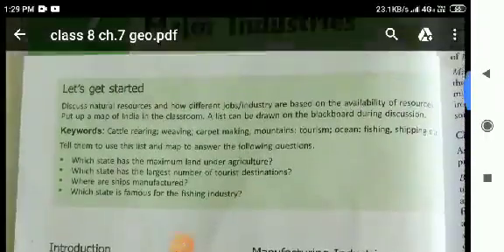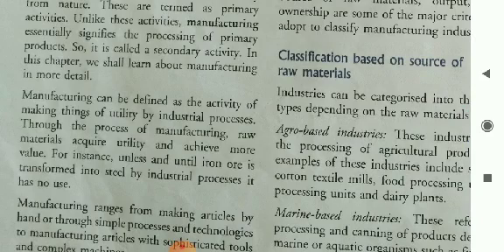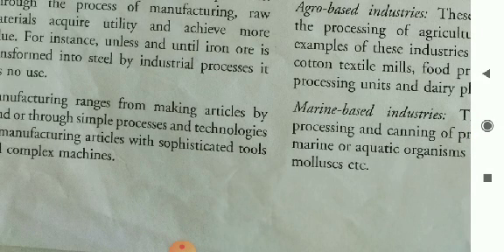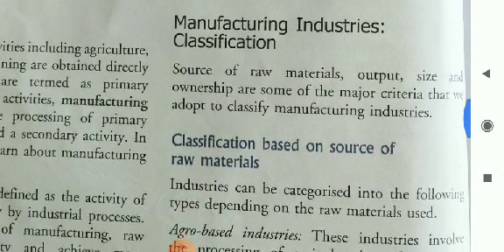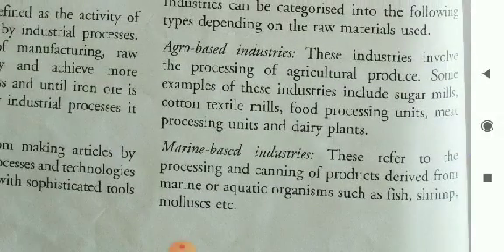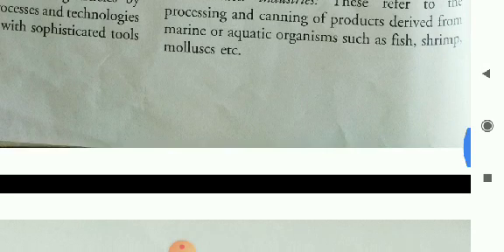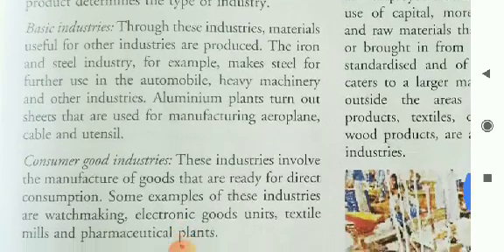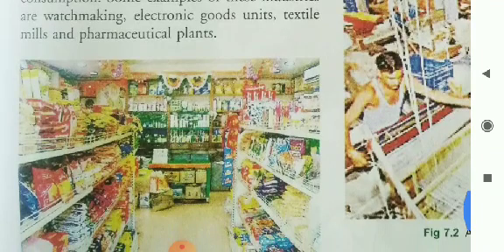class 8 geo.